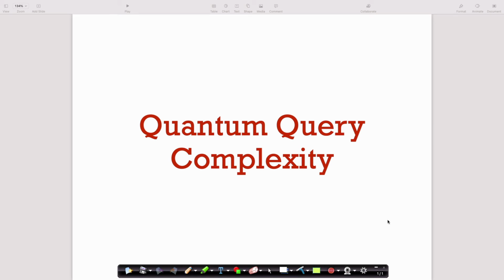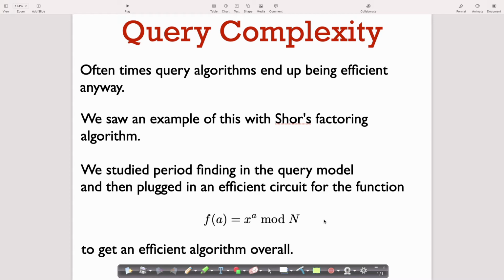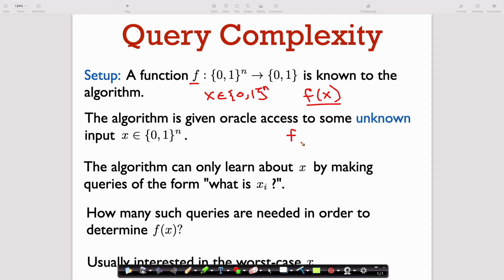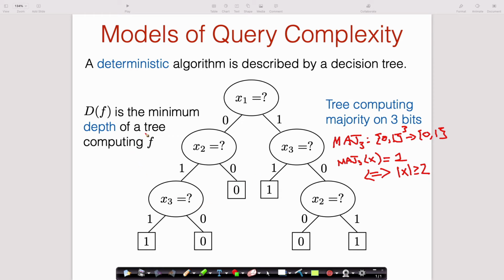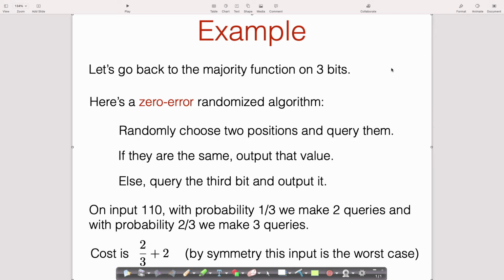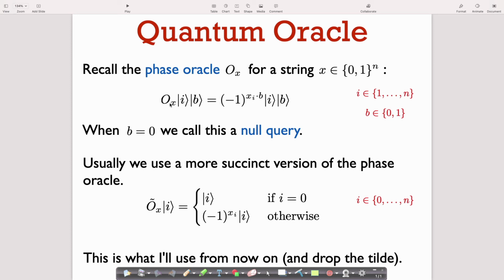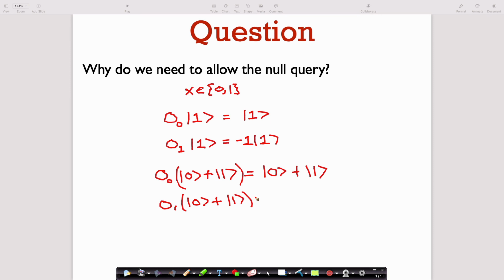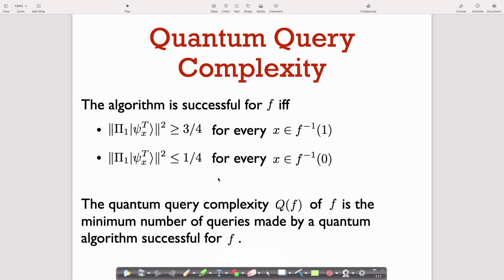Qalgo 6.1: Models of query complexity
We introduce 3 different models of query complexity: classical deterministic, classical randomized, and quantum.